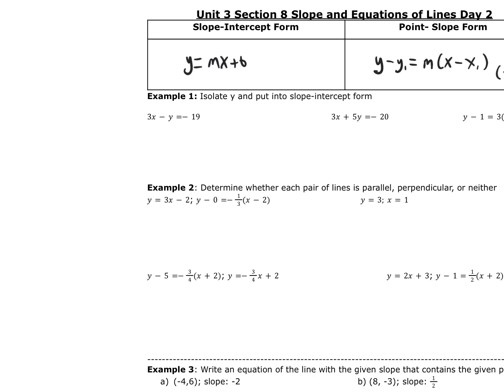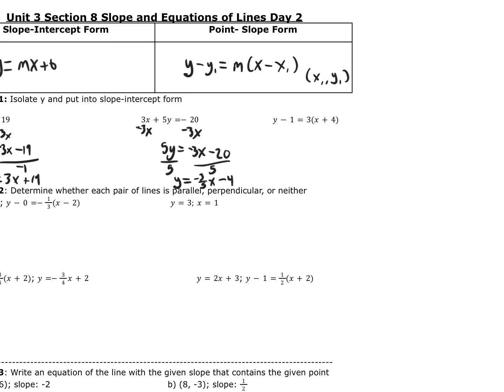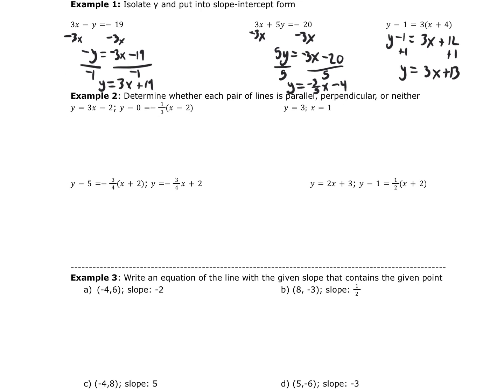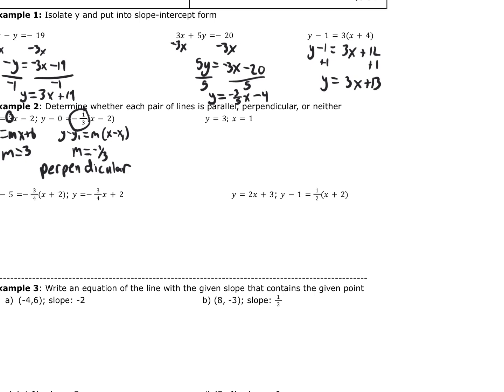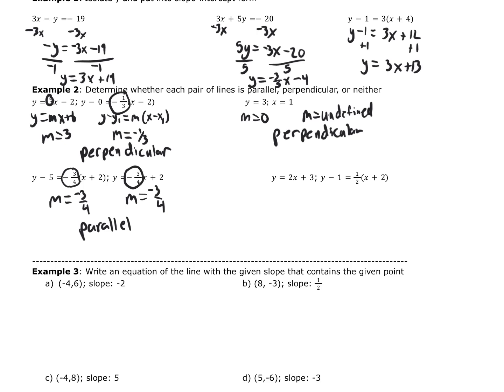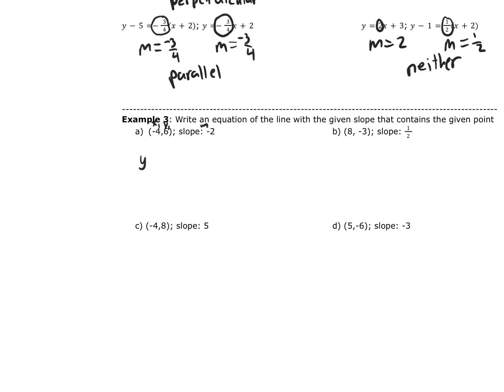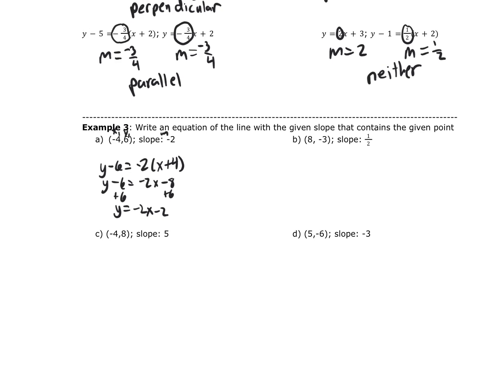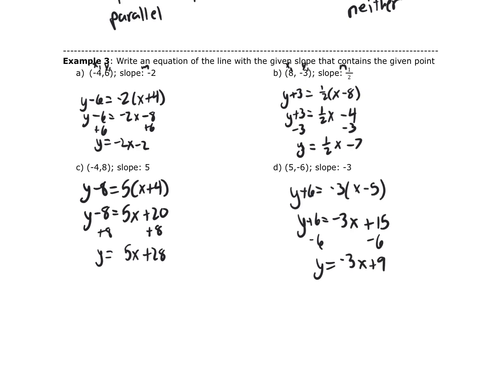Chapter 3 Notes- In Order.docx 1